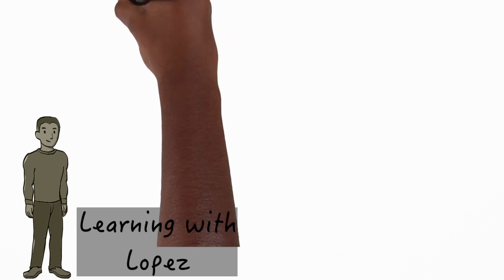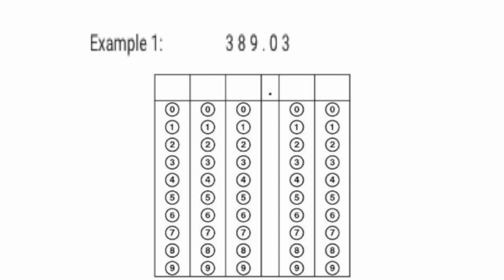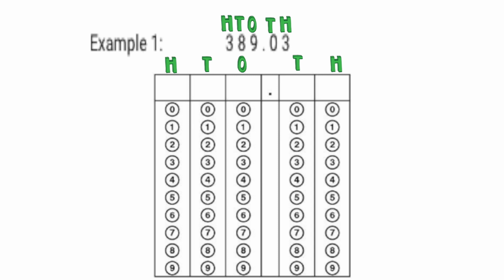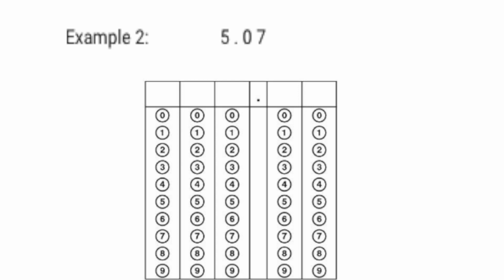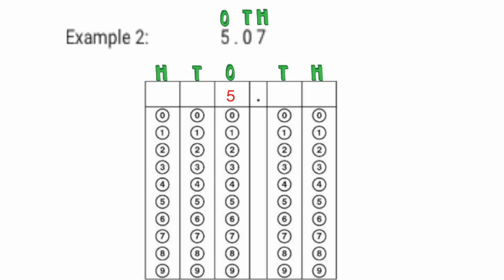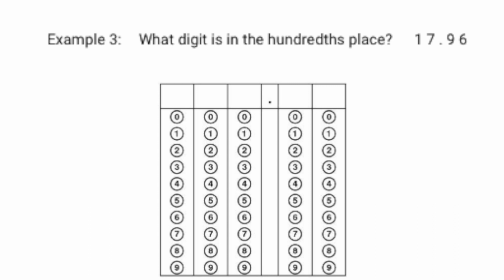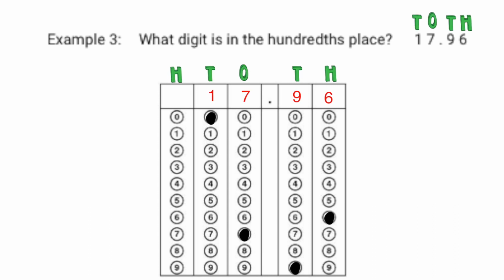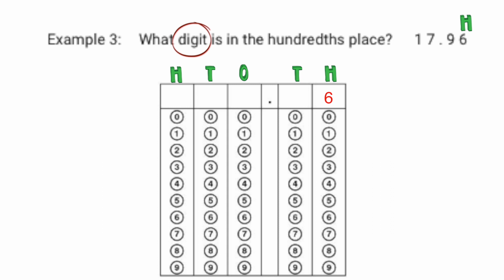How to answer griddable questions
This short video is about how to answer griddable questions correctly.